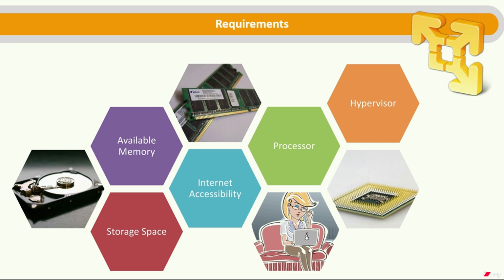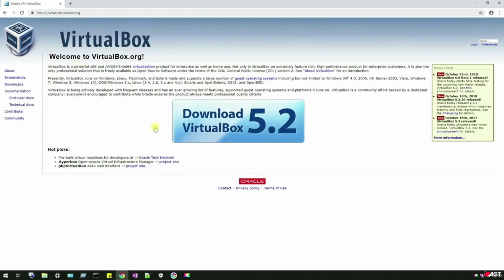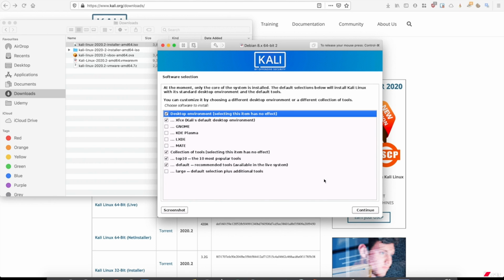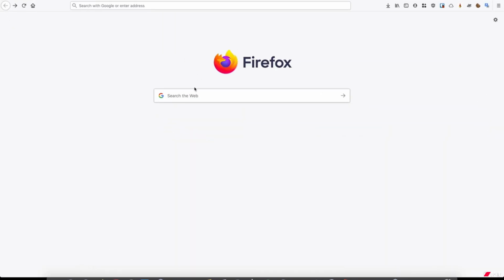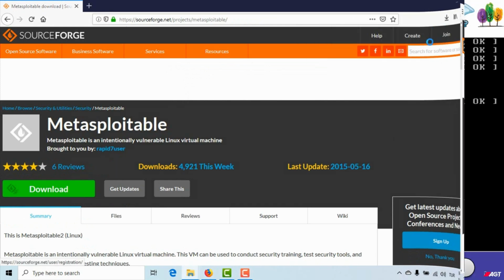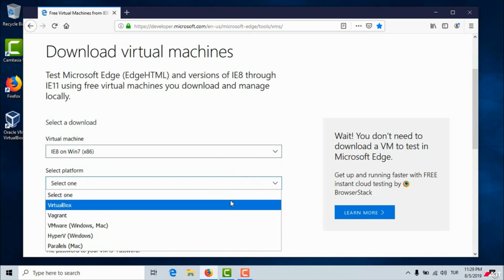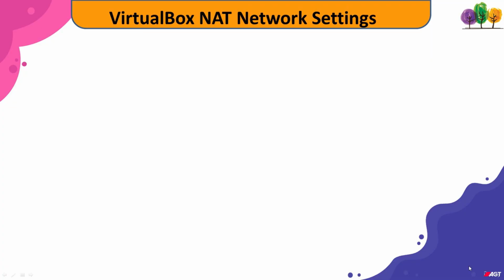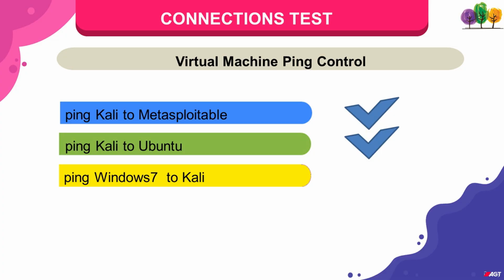How to Master CompTIA Pentest+ PT0-002 and Become a Certified Ethical Hacker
CompTIA Pentest+ PT0-002 ( Ethical Hacking & Pentest+ ) Lab

Develop your Ethical Hacking & Pentesting skills, get CompTIA Pentest+ certification and be a certified ethical hacker

Unlock your future as a Certified Ethical Hacker with the CompTIA Pentest+ PT0-002 exam! This comprehensive guide will help you develop your Ethical Hacking & Pentesting skills, ensuring you're ready for the challenges of modern cybersecurity. Whether you're new to ethical hacking or looking to enhance your skills, this video is your step-by-step resource to success. Learn practical tips, lab techniques, and strategies to ace the exam and become a certified professional. Don't miss out on this valuable opportunity to elevate your career with the CompTIA Pentest+ certification.